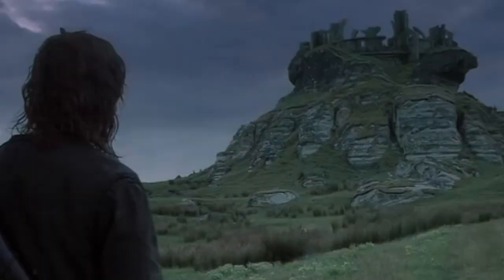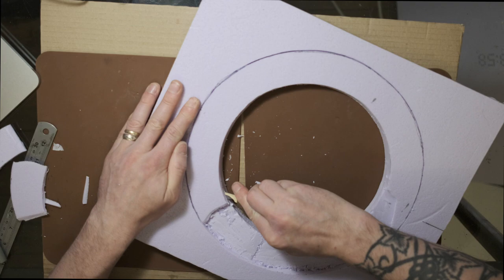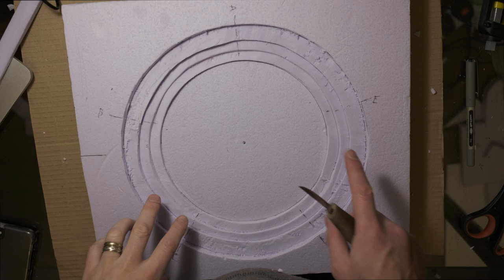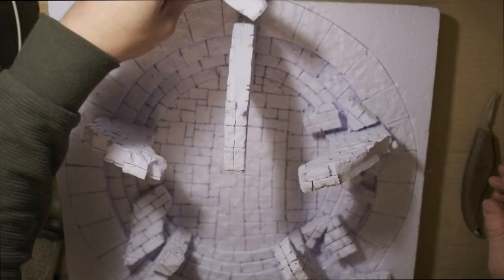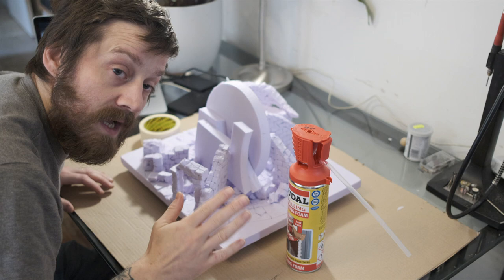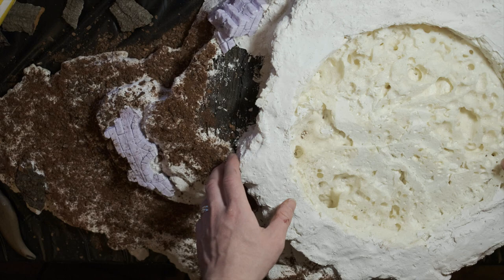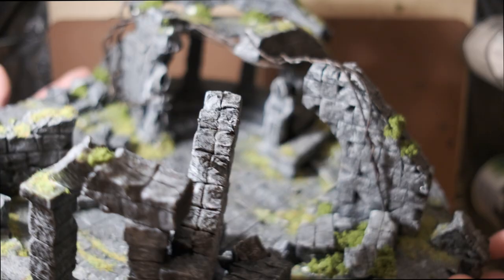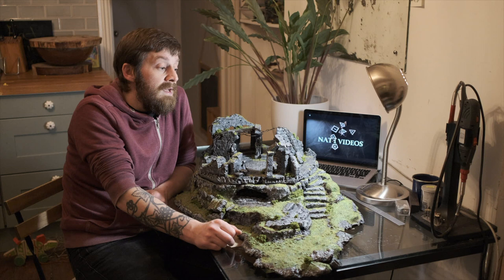I built WEATHERTOP Amon Sûl FROM SCRATCH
In this video I build Weathertop / Amon Sûl built from scratch using XPS foam, for the table top skirmish game Middle Earth Strategy Battle game. The location of the classic excerpt from The Lord of the rings where Frodo is stabbed by the head Nazgul, the Witch King of Angmar with a Morgul blade. But more than that Weathertop has a deeper significance in MiddleEarth ...
This project was a collaboration with the Youtube channel History Of The Ages, who have released a lore video all about the lore surrounding Weathertop to coincide with this video.

The Broken Sword (Formerly History Of The Ages) Amon Sûl Lore video -

If you enjoy my content and would like more you can follow me on other social media platforms such as Instagram etc where I post other builds that don't make it to Youtube and some "behind the scenes" photos and videos too :

All music used within this video, with thanks,  is from The Lord of the rings trilogy movies, written and composed by - Howard Shore. All copyright and royalties are retained by the owner.

All of the  materials that I used within this build are listen below with links so you can get some for yourself:

Excerpt from The Lord of the rings Chapter 11 " A knife in the dark"

" he slowly drew out the chain, and
slipped the Ring on the forefinger of his left hand.
 Immediately, though everything else remained as before, dim and dark, the
shapes became terribly clear. He was able to see beneath their black
wrappings. There were five tall figures: two standing on the lip of the dell,
three advancing. In their white faces burned keen and merciless eyes; under
their mantles were long grey robes; upon their grey hairs were helms of
silver; in their haggard hands were swords of steel. Their eyes fell on him
and pierced him, as they rushed towards him. Desperate, he drew his own sword,
and it seemed to him that it flickered red, as if it was a firebrand. Two of
the figures halted. The third was taller than the others: his hair was long
and gleaming and on his helm was a crown. In one hand he held a long sword,
and in the other a knife; both the knife and the hand that held it glowed with
a pale light. He sprang forward and bore down on Frodo.
 At that moment Frodo threw himself forward on the ground, and he heard
himself crying aloud: O _Elbereth! Gilthoniel!_ At the same time he struck at
the feet of his enemy. A shrill cry rang out in the night; and he felt a pain
like a dart of poisoned ice pierce his left shoulder. Even as he swooned he
caught, as through a swirling mist, a glimpse of Strider leaping out of the
darkness with a flaming brand of wood in either hand. With a last effort
Frodo, dropping his sword, slipped the Ring from his finger and closed his
right hand tight upon it."

JRR Tolkien - The Lord of the rings.